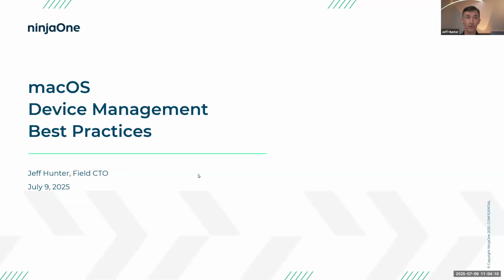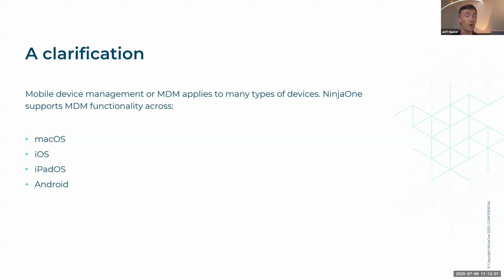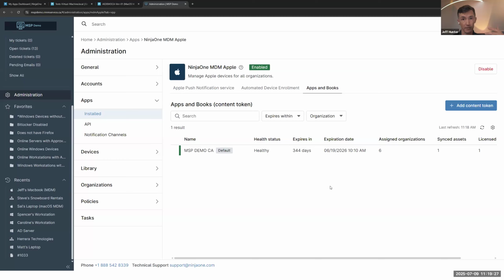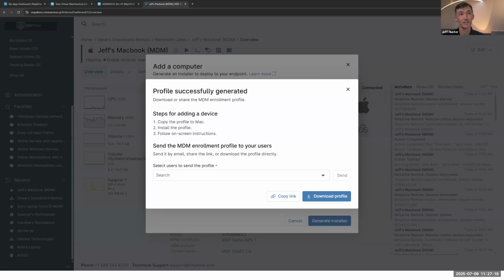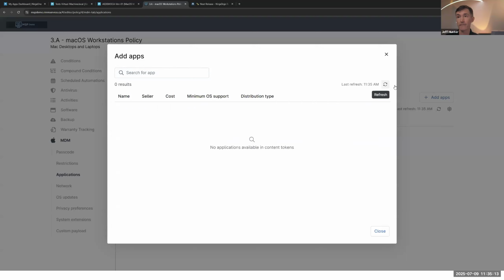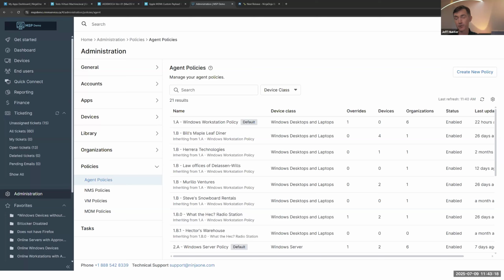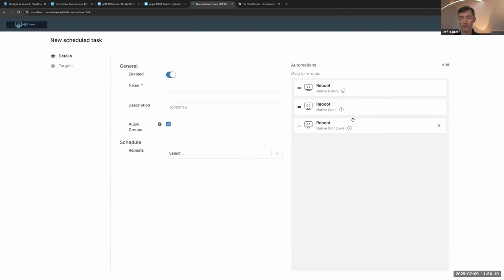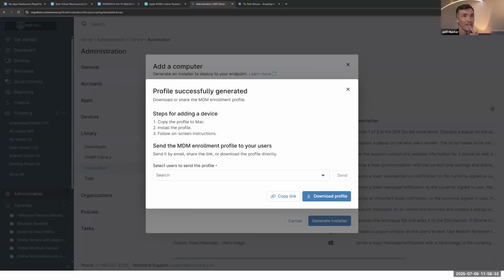macOS Device Management Best Practices with NinjaOne MDM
NinjaOne now offers macOS mobile device management. This combines MDM capabilities with the real-time power of the NinjaOne agent and gives IT teams and MSPs comprehensive management over macOS devices. Remotely access devices, patch software, deploy custom applications, and alert and report on all your devices at scale – whether Windows, Mac, Android, macOS, or iOS.

Join NinjaOne Field CTO, Jeff Hunter to learn more about macOS management on the NinjaOne platform.

You'll learn how to:
Set macOS configurations and restrictions via MDM to secure devices

Automate software deployment and patching to your Mac devices

Use real-time monitoring and alerting to quickly respond to issues

Deploy privacy preferences and system extensions to reduce end user friction

Here’s a video showing the process of running the terminal command (sudo profiles renew —type enrollment) to get Setup Assistant to enroll the macOS device in NinjaOne MDM
A brief note here – one thing we didn’t discuss much of today was using variables in custom payloads, or any input field of an MDM policy. This would be ideal for solving the WiFi profile delivery issue that someone brought up – much easier than
iMazing Profile Editor – this is useful for building and formatting custom payloads/.mobileconfig files

00:00 Welcome
01:48 Introduction to macOS Management
02:30 Agent vs. MDM for macOS
12:01 Live Demo: Enrolling macOS Devices
31:10 macOS Policies: Agent vs. MDM Features
42:26 MDM-based macOS Patching & Automation